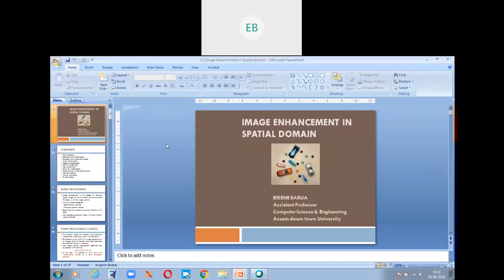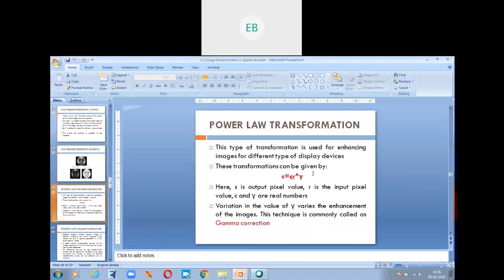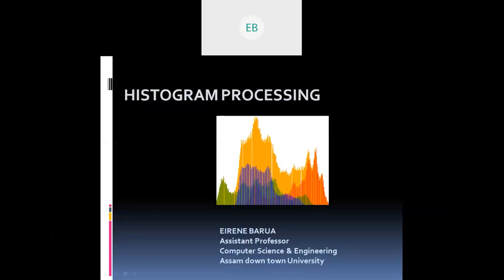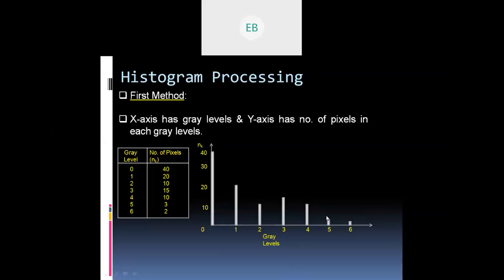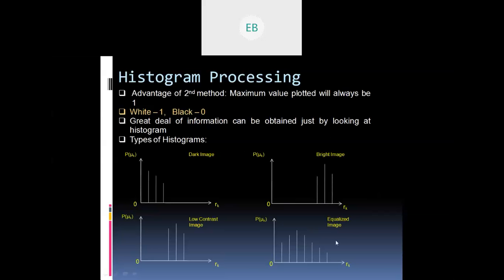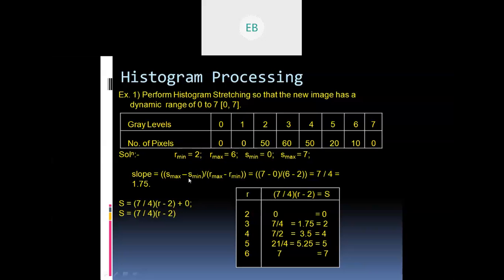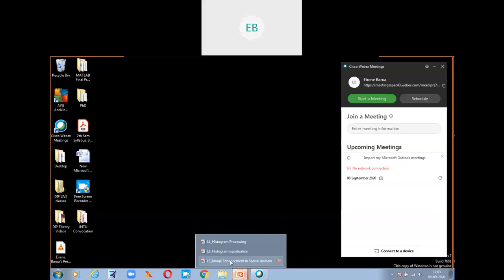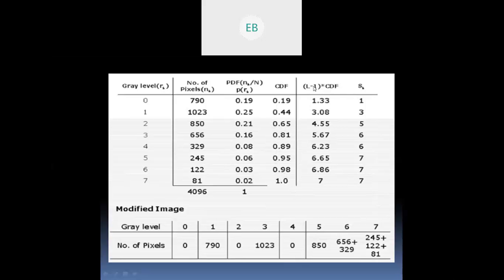14. Histogram Equalization | Digital Image Processing